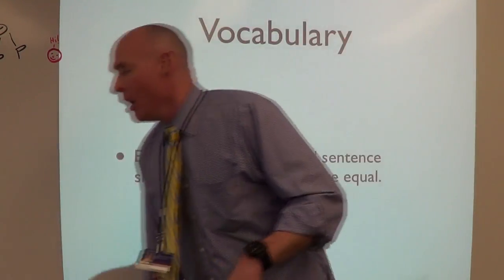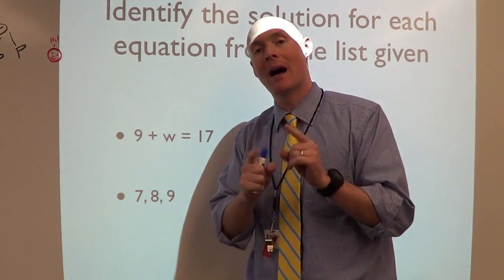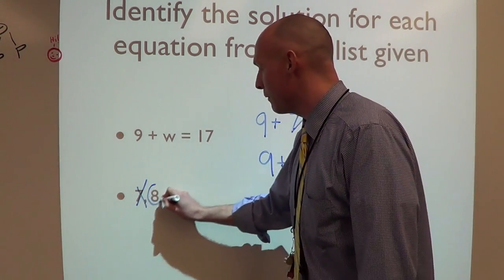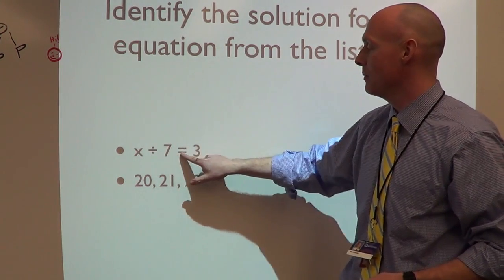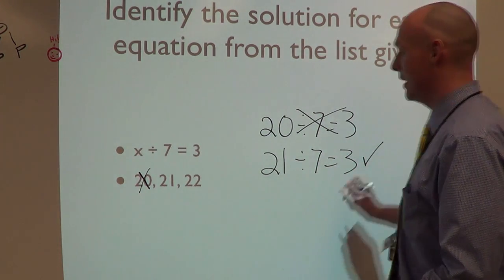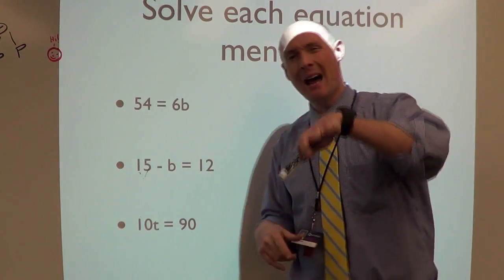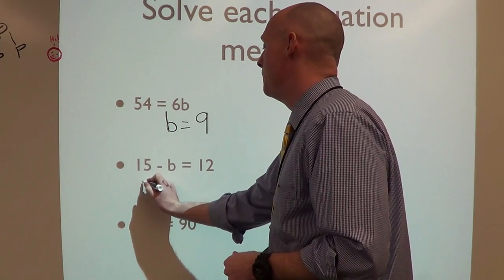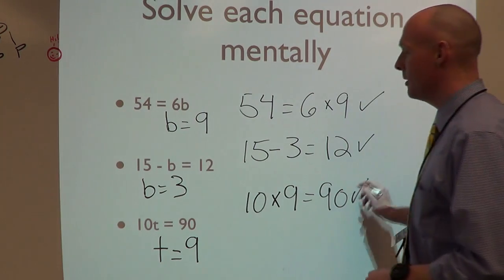Lesson 7.1 Equations